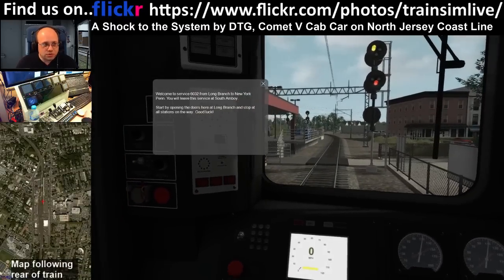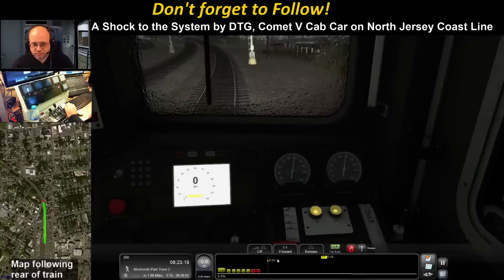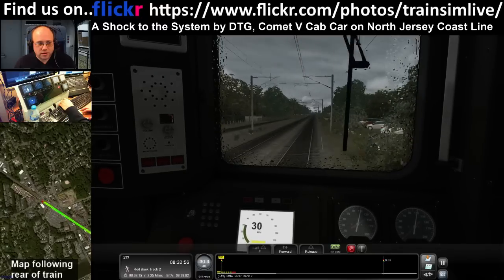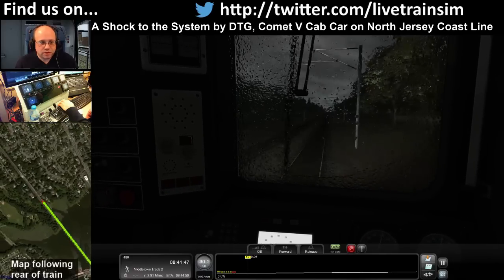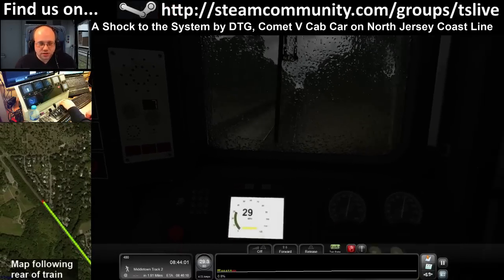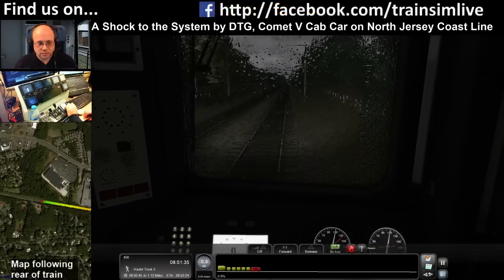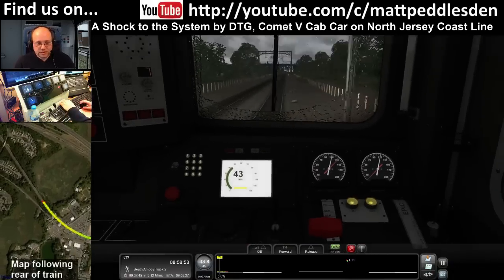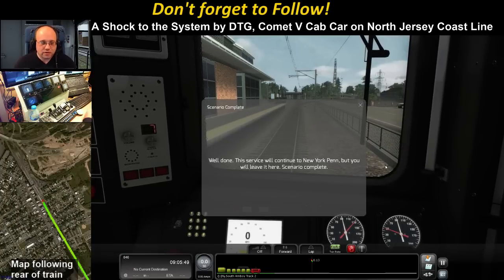Let's Play Train Simulator 2016 - North Jersey Coast Line, Comet V Cab Car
This scenario is A Shock to the System, the scenario comes in the ALP-46 electric locomotive pack recently released on Steam, for the North Jersey Coast Line route.  In this scenario we're running the Comet V Cab Car.